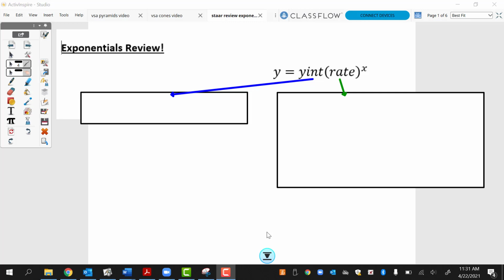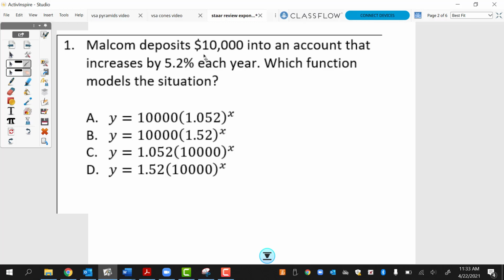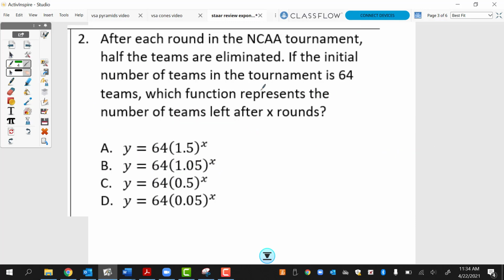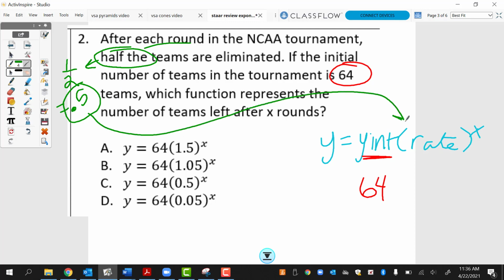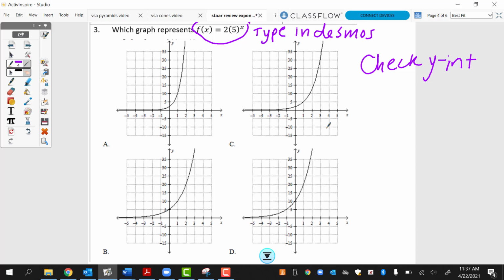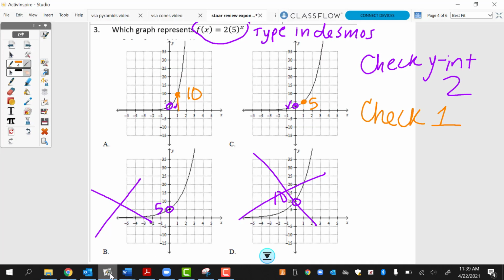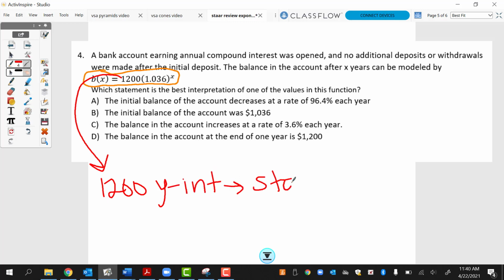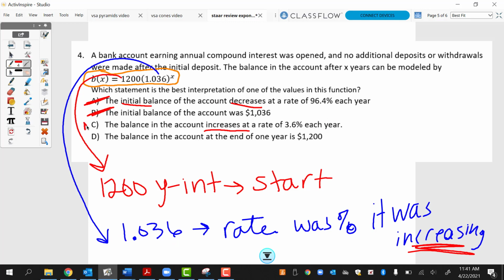STAAR Recap Exponentials